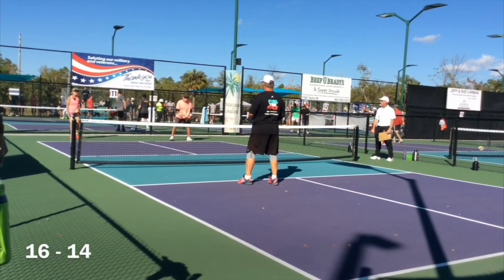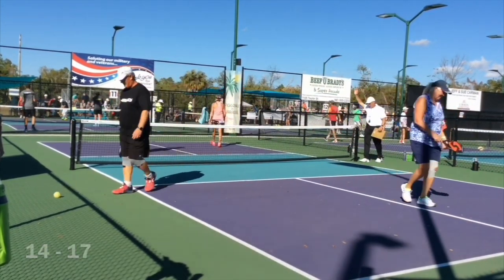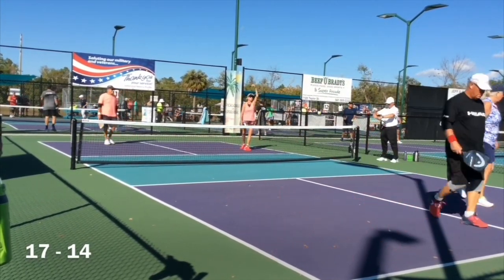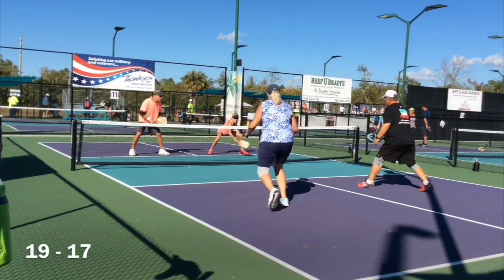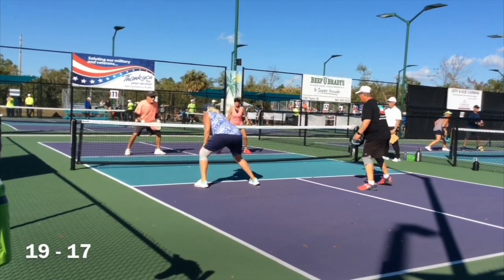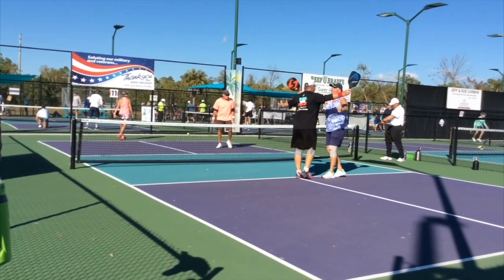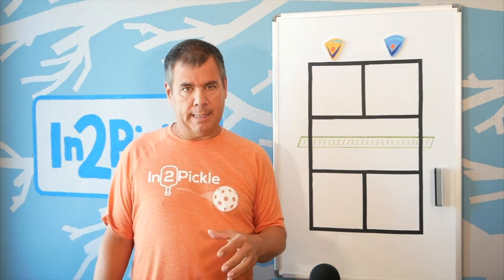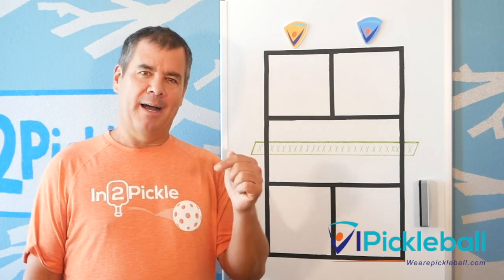Use this Powerful Pickleball Technique to WIN more games || Pickleball Strategy || In2Pickle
What do you do when you are stuck out of position in a pickleball game?
Stay there and hope for the best, OR do you take control of the game and play it from the position you prefer?

In this video, we share with you a specific pickleball tip you can use to play the game the way you want to. Don’t be beholden to the score – break out of that trap by learning how to play in your preferred positions.

Be the protagonist of your pickleball play. We can help you.

VIPickleball – the tools to help you become the best player you can be.

Tony
In2Pickle Player Development
In2Pickle is the resource for all things pickleball, from educational videos to tested and vetted pickleball products, all aimed at improving your game.